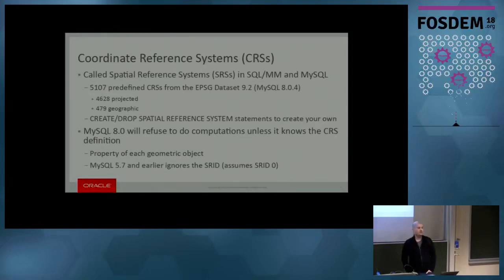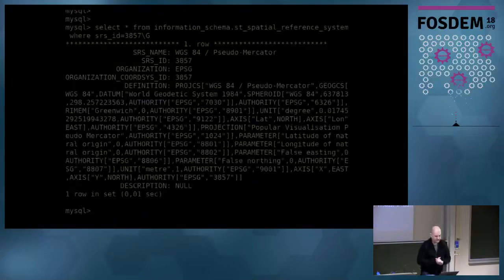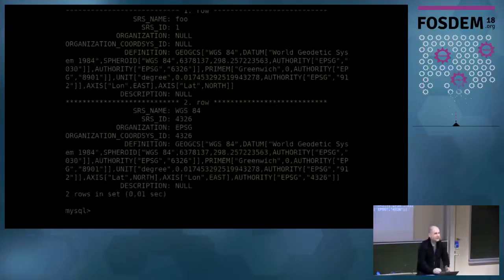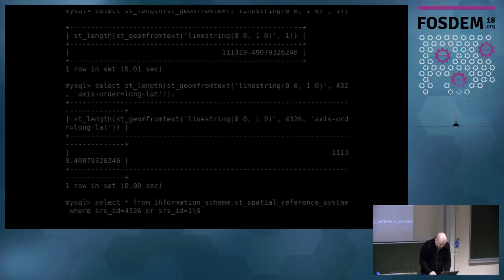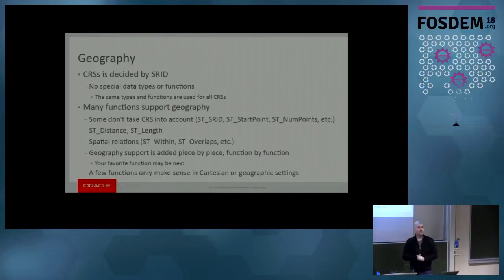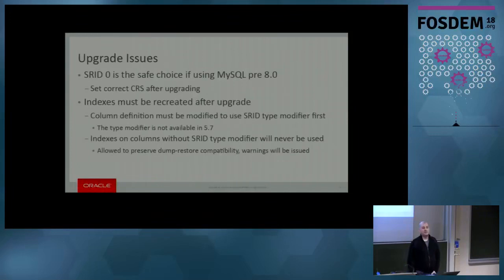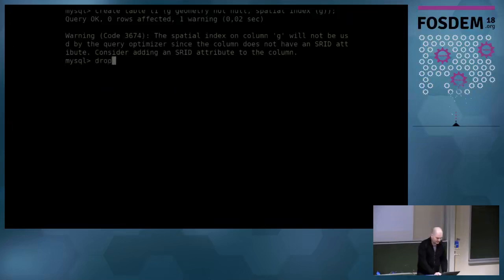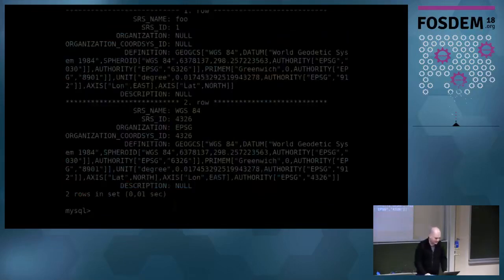Spatial Support in MySQL 8 0